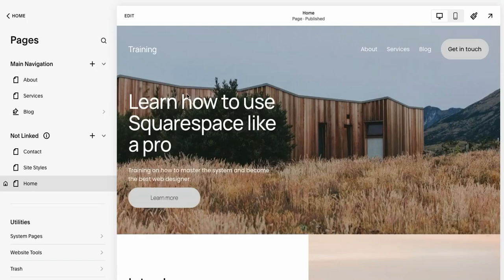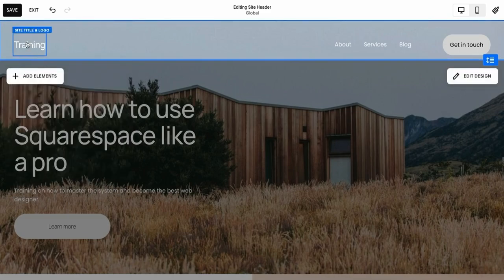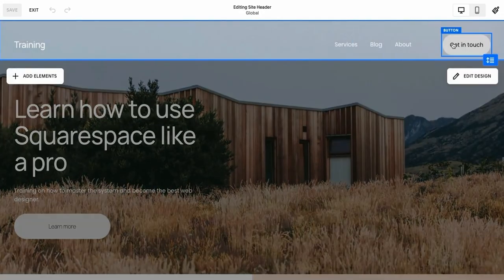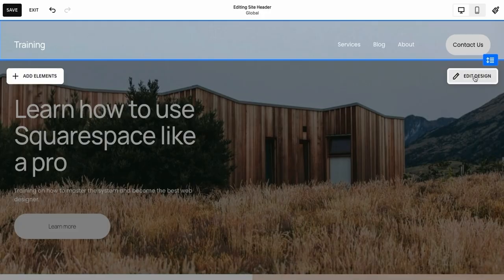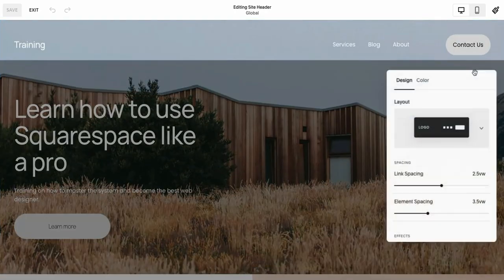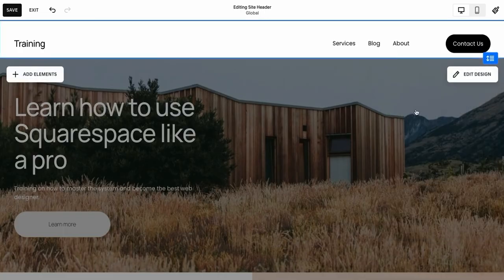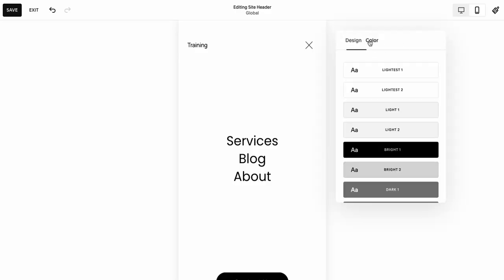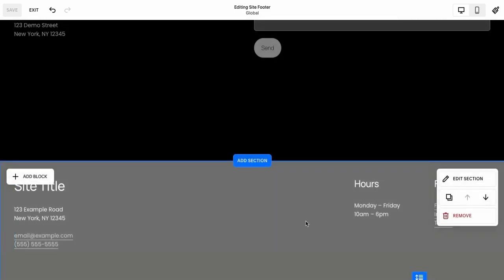Squarespace 7.1 Header and Footer Tutorial (Editing Menus, Logos & Layout)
Learn how to customize your Squarespace 7.1 website's header and footer with this in-depth tutorial. Discover how to edit menus, logos, and layout to give your site a unique look and feel. Whether you're a beginner or an experienced user, this video will guide you through the process of creating a stunning header and footer that reflects your brand. From adding and removing menu items to uploading your own logo, we'll cover it all. By the end of this tutorial, you'll have a professional-looking header and footer that will elevate your website to the next level. Perfect for bloggers, entrepreneurs, and small business owners, this tutorial is a must-watch for anyone looking to take their Squarespace website to new heights. With step-by-step instructions and clear explanations, you'll be able to create a beautiful and functional header and footer that will enhance your website's user experience.